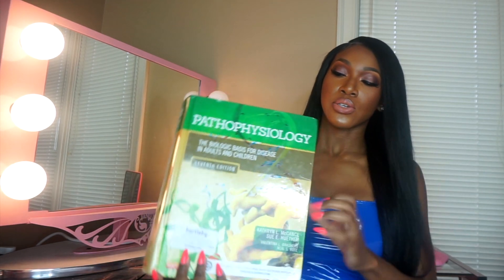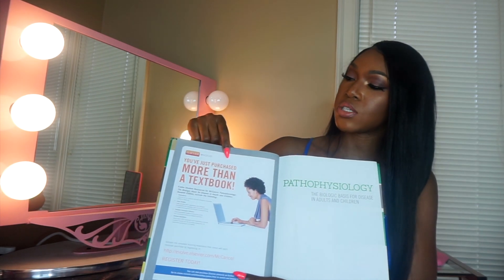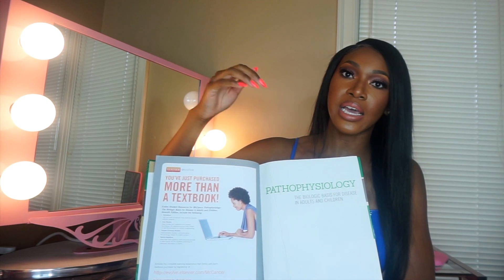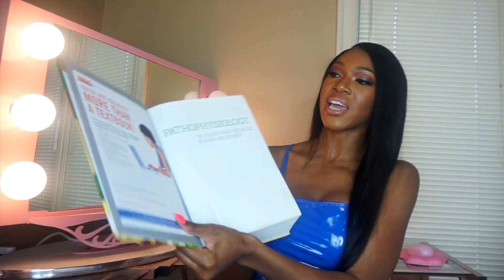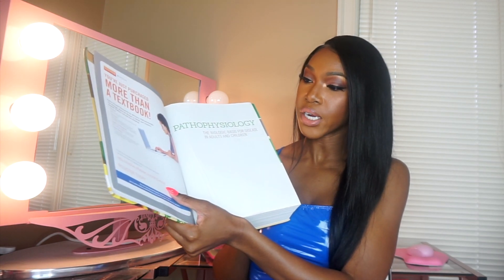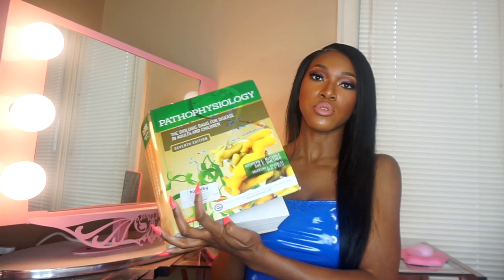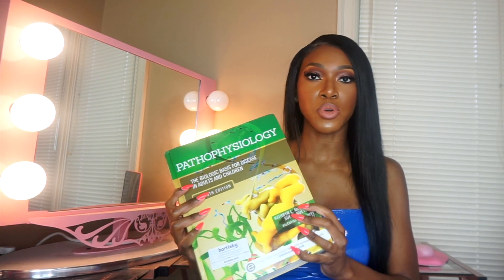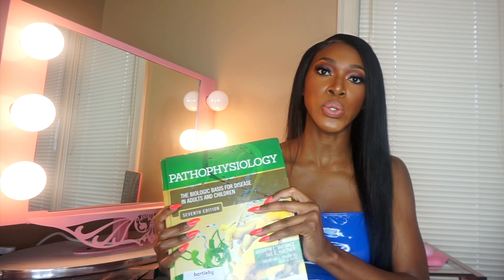PATHOPHYSIOLOGY STUDY TIPS ♡ FOR NURSING & NP STUDENTS